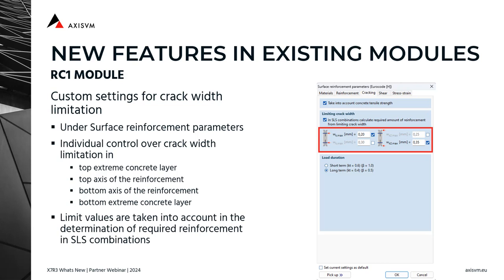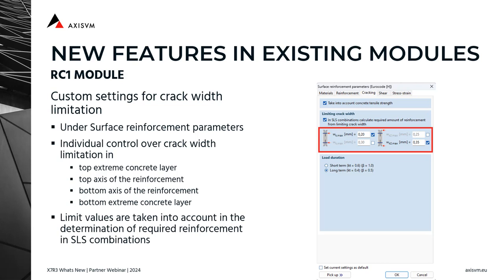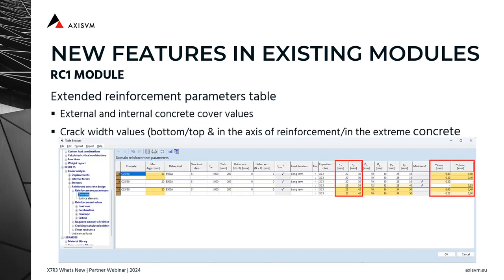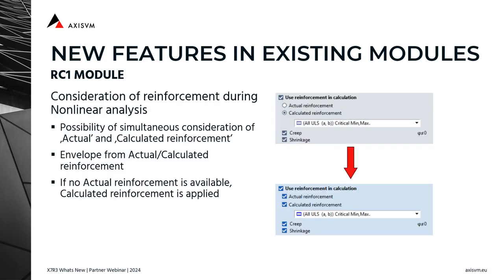What's new in AXISVM X7 R3 - New features in RC1 module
New features in RC1 module
- Determining the required amount of reinforcement based on allowed crack width
In SLS combinations, the program calculates the required amounts of reinforcements based on the set limits for crack widths. It allows for flexible control over where and in which direction crack widths are limited.

- Simultaneous consideration of applied and calculated reinforcements in nonlinear analysis (optional)
When this option is enabled, during nonlinear analysis, the greater value between the calculated and applied reinforcement will be taken into account.